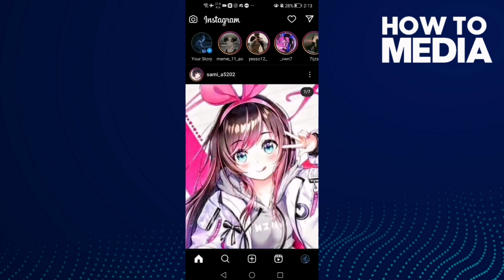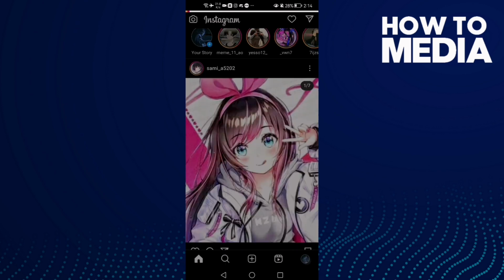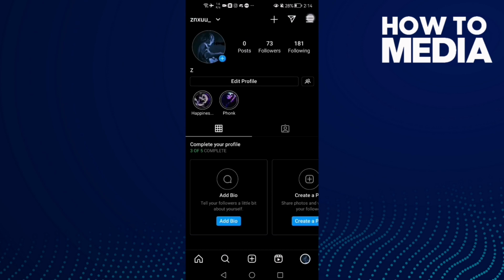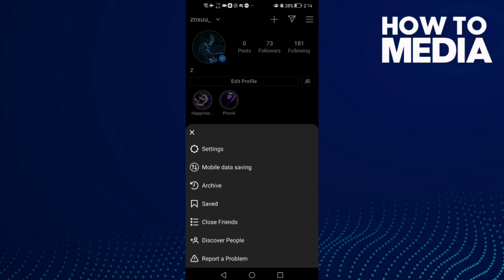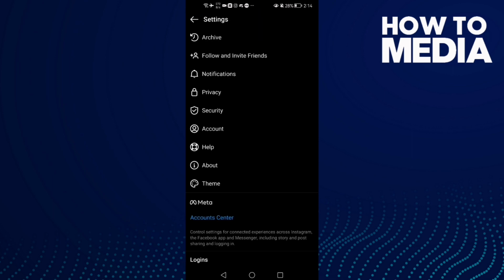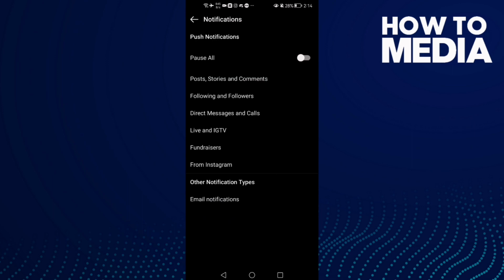How to Find Photos Likes And Comments Notifications Settings on instagram Lite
in this video we discuss :